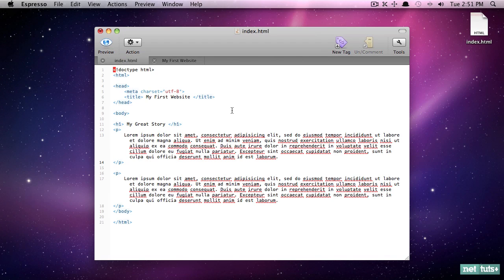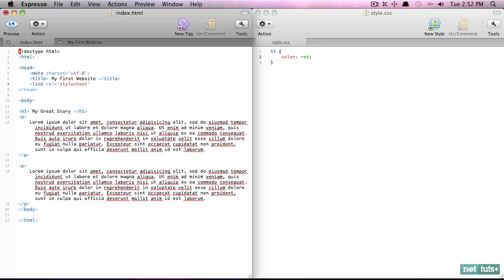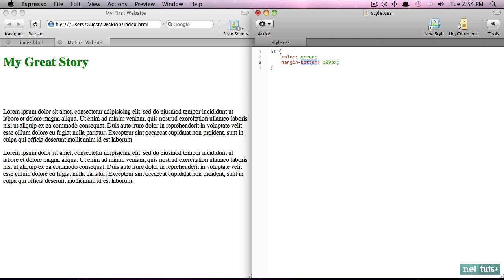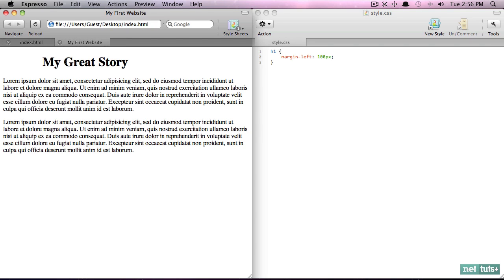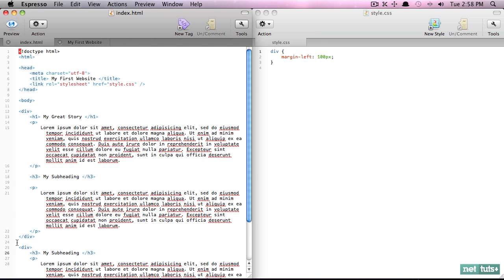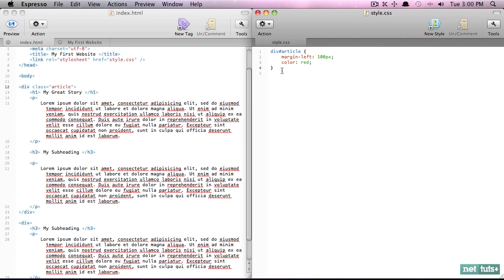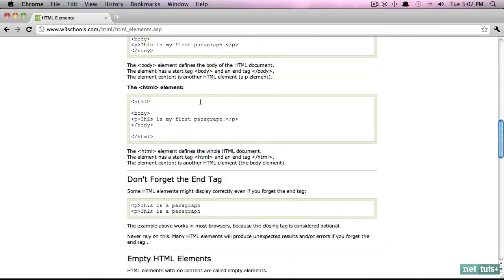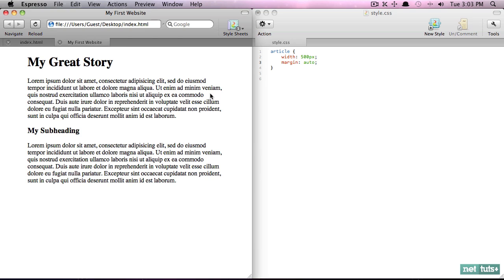Web Development from Scratch: 6 - External Styling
In this lesson, we review the process of creating external CSS stylesheets.